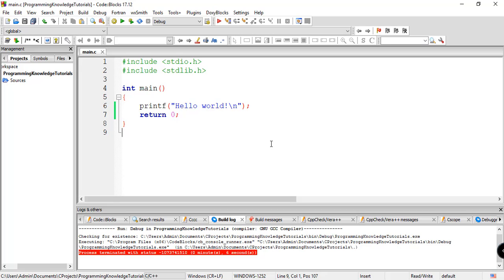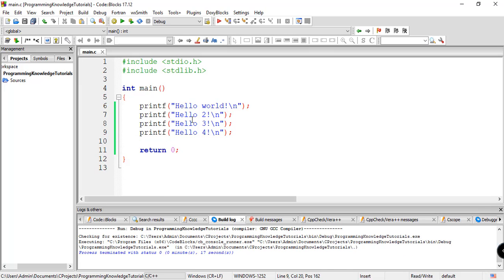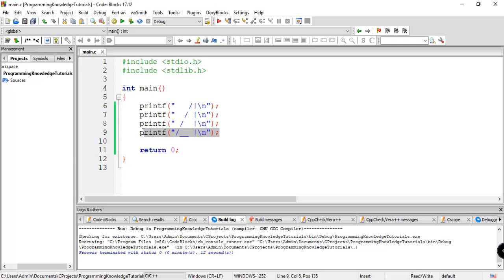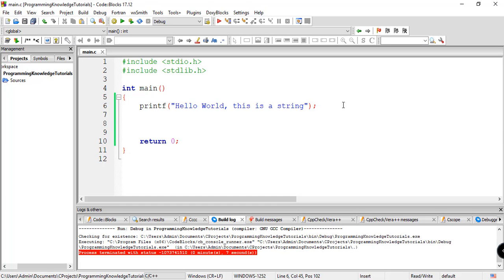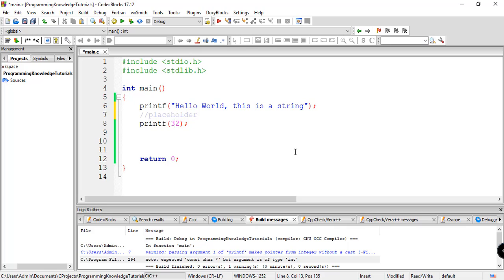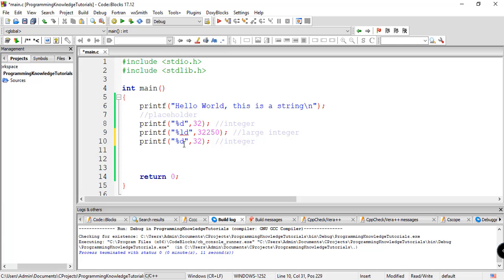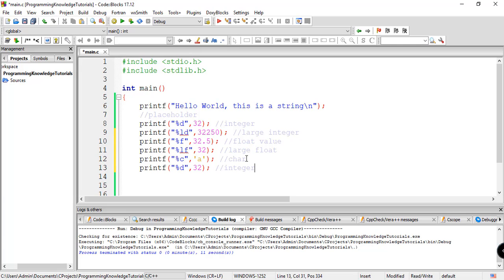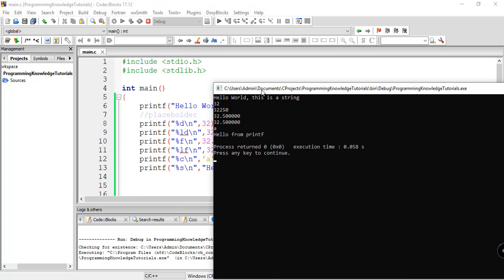C Programming Tutorial for Beginners 3 - Placeholders for Input and Output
1) This is by far the most comprehensive C Programming course you'll find here, or anywhere else.
2) This C Programming tutorial Series starts from the very basics and covers advanced concepts as we progress. This course breaks even the most complex applications down into simplistic steps.
3) It is aimed at complete beginners, and assumes that you have no programming experience whatsoever.
4) This C Programming tutorial Series uses Visual training method, offering users increased retention and accelerated learning.

Placeholder codes
%d - int (same as %i)
%ld - long int (same as %li)
%f - float.
%lf - double.
%c - char.
%s - string.
%x - hexadecimal.

Lesson 2 - C programming introduction and  first ‘hello world’ program
Lesson 3 - simple input & output ( printf, scanf, placeholder )
Lesson 4: Comments
Lesson 5 - Variables and basic data types
Lesson 6 - simple math & operators
lesson 7 - if statements
lesson 8 - if else & nested if else
lesson 9 - the ternary (conditional) operator in C
Lesson 10 - Switch Statement in C
Lesson 11 - while loop
Lesson 12 - do while loop
Lesson 13 - for loop
Lesson 14 - functions in C
Lesson 15: Passing parameters and arguments in C
Lesson 16: Return values in functions
Lesson 17: scope rules in C
Lesson 18: Arrays in C
Lesson 19: Multidimentional arrays in C
Lesson 20: Passing Arrays as function arguments in C
Lesson 21: Pointers in C
Lesson 22: Array of pointers
Lesson 23: Passing pointers as function arguments
Lesson 24: Strings in C
Lesson 25: (struct) structures in C
Lesson 26: Unions in C